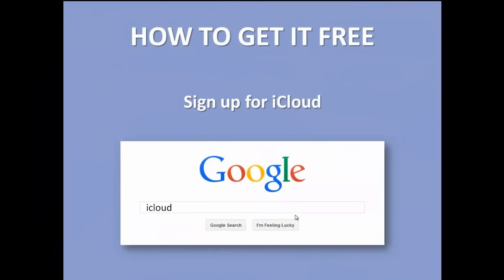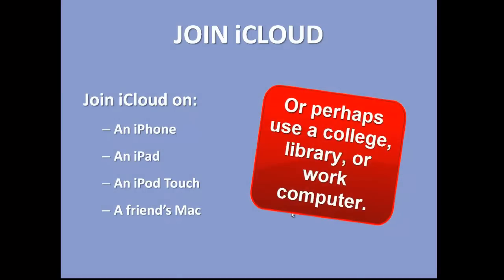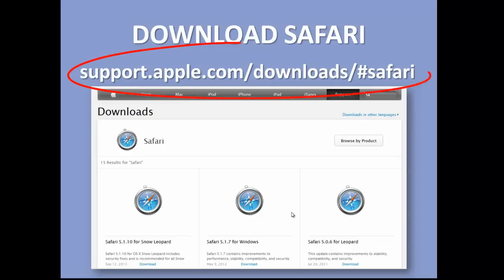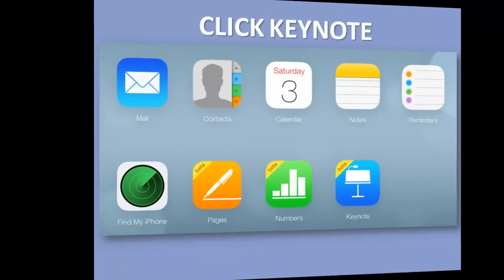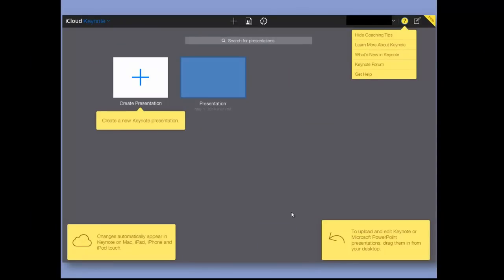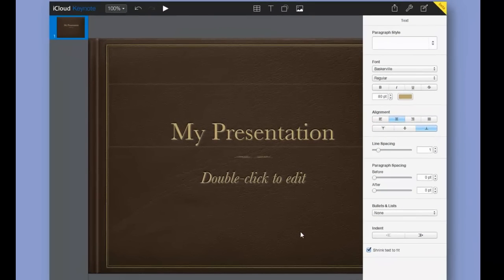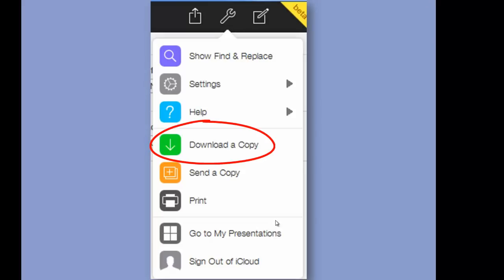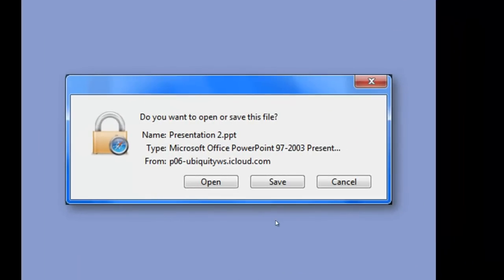How to get Keynote FREE on a PC Windows computer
UPDATE December 2016: For those who prefer Safari, you can get it on CNET

UPDATE March 2016: We no longer need to download Safari. iCloud works on Firefox now!

Do you have presentation envy? Fed up of 'Death by PowerPoint'?! Then you need Keynote.

Keynote is Apple's presentation software. It is simple to use and beautifully different.

The trouble is, only people with Mac computers are usually able to create presentations with it. Until now.

You can get a basic version of Keynote if you have an iCloud account. You can get iCloud if you have an Apple device such as an iPhone, iPad, or iPod Touch. Or, of course, a Mac computer. If you don't have any of those you might want to pay a visit to your local library, or perhaps a college or workplace may have a Mac. Or bribe a friend.

Once you have signed up to iCloud, you can download the iCloud Control Panel on a Windows computer and sign in to iCloud. There you will be able to access Keynote.

It doesn't have the full features of the regular Keynote that you get on a Mac computer but, hey, it's still Keynote, still looks great, and still smashes PowerPoint out of the ball park.